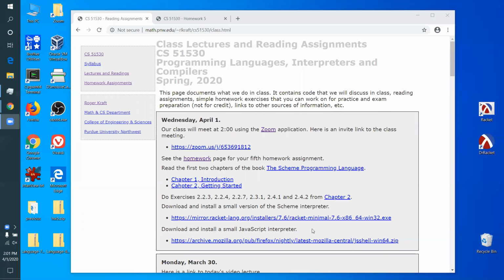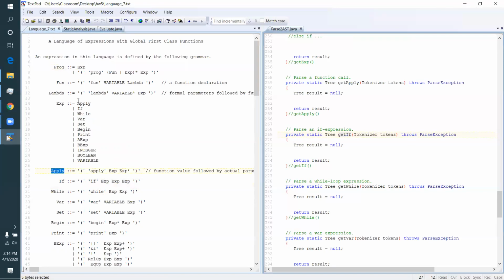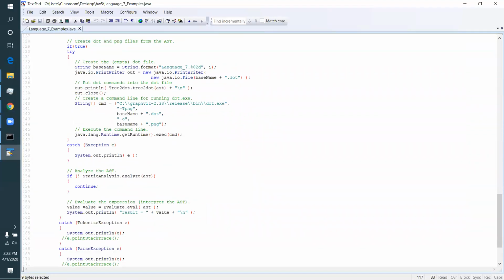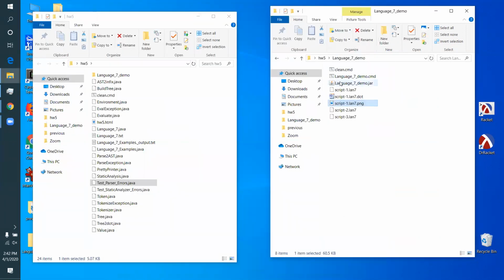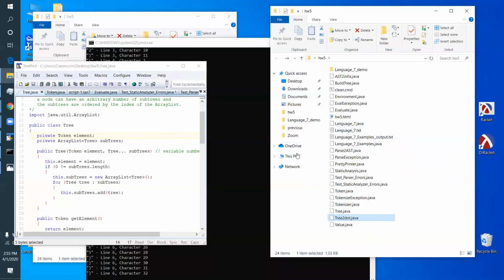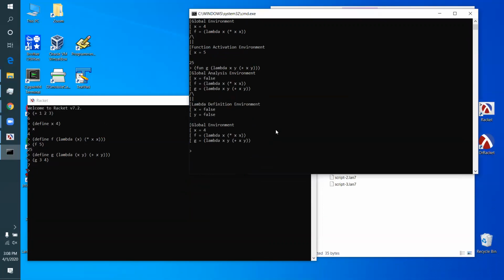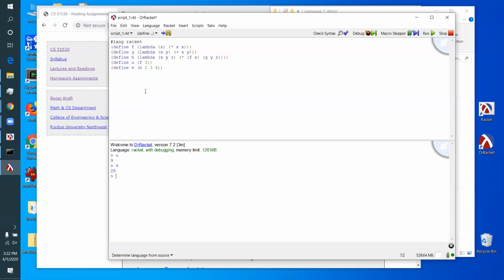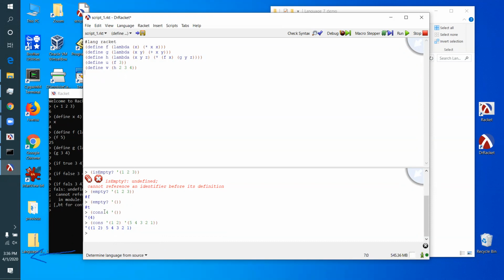2020 04 01 CS 51530 Zoom Classs